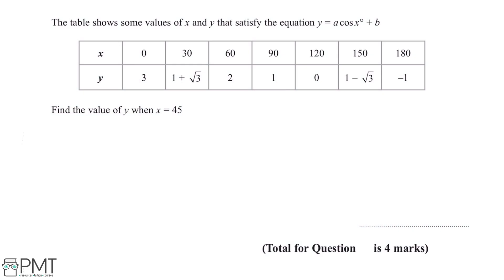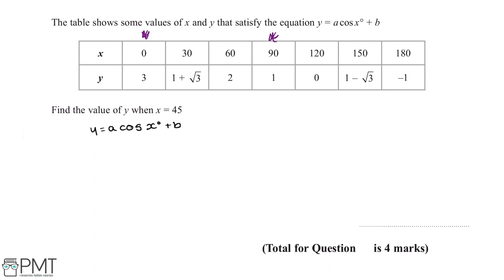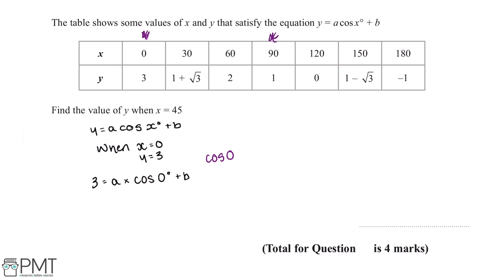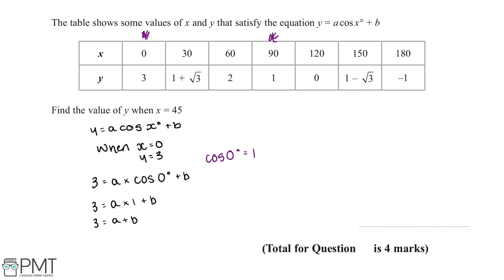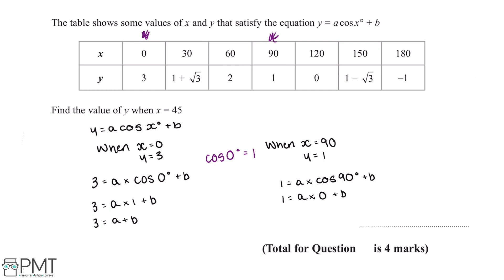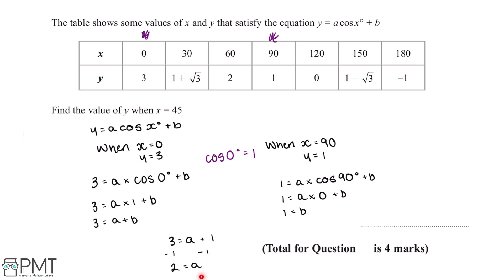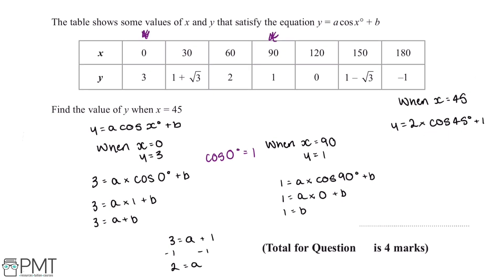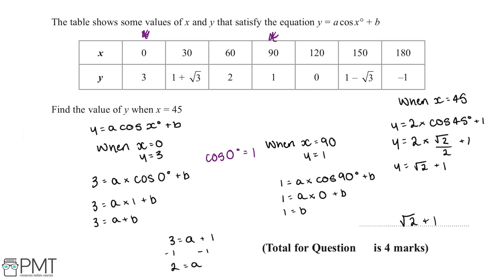Exponential and Trigonometric Graphs (Higher) - Q1 | Maths GCSE | PMT Education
This is the video solution for our Mathematics GCSE Exponential and Trigonometric Graphs (Higher) Questions by Topic. You can watch all the videos for this question set in this playlist